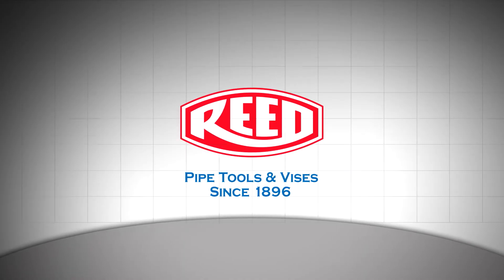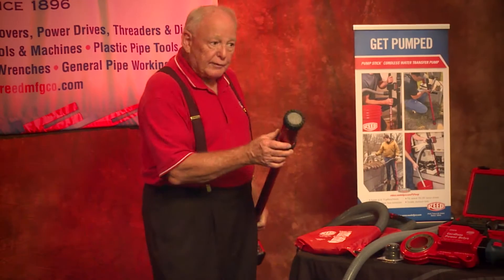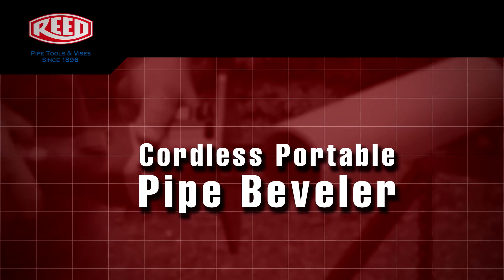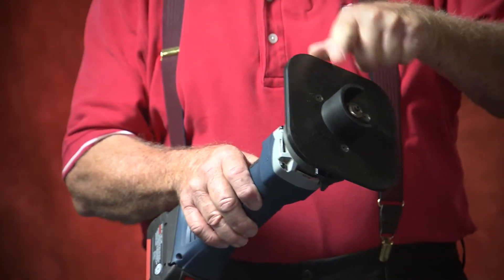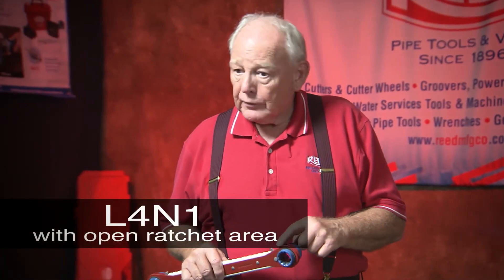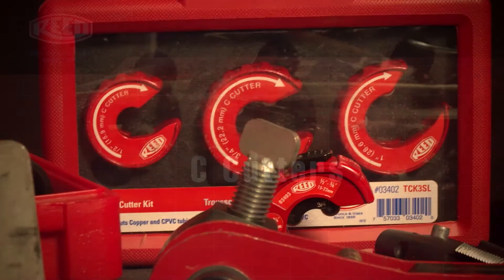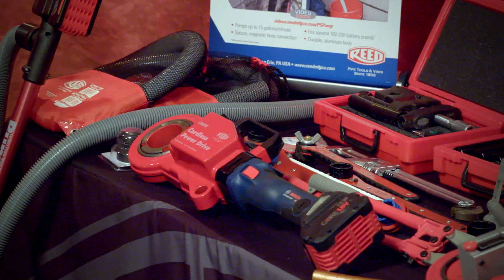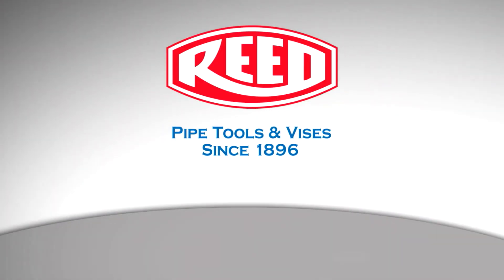Cordless Waterworks Tools - Reed Manufacturing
REED Regional Manager, Tom Fess, shows REED's cordless line of waterworks tools at WaterJAM 2020.

0:00 WaterJAM Intro
0:46 Pump Stick® Cordless Water Transfer Pump
2:53 Bevel Boss™ Cordless Pipe Beveler
4:28 Hydrostatic Test Pump
5:05 Ratcheting Hydrant & 4-in-1 Ratchet Wrenches
6:08 Valve Operators
7:04 C Cutters
8:07 Cordless Power Drive for Tapping & Drilling
9:36 Thank You